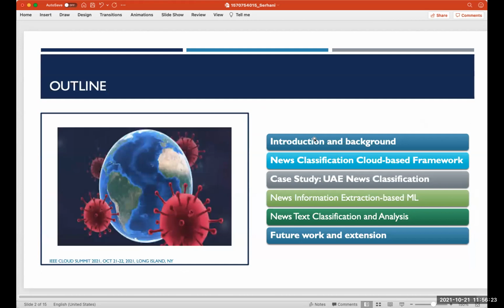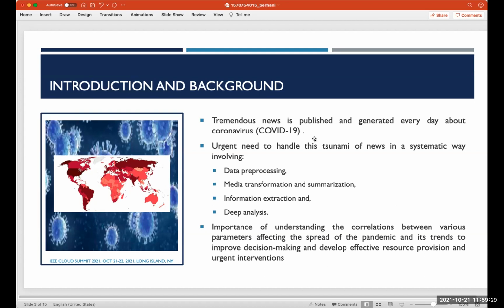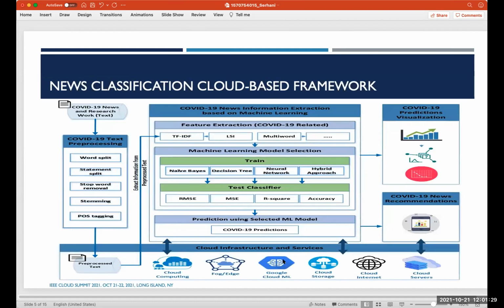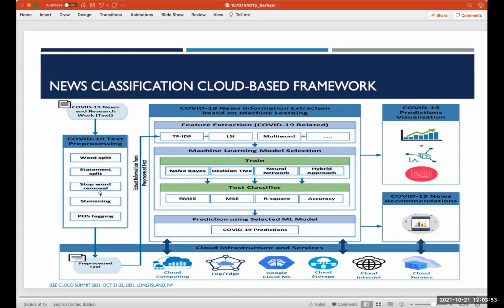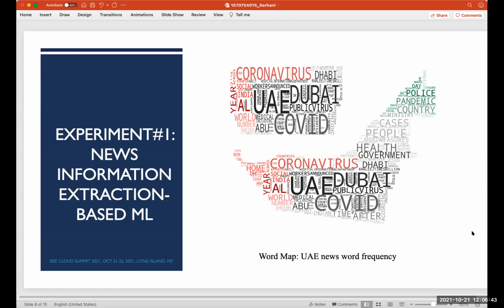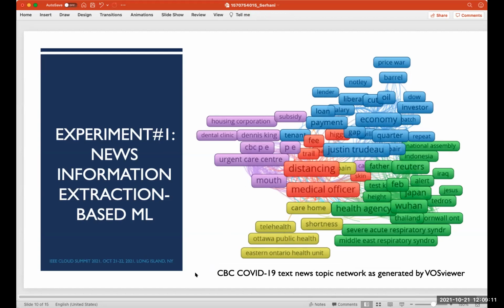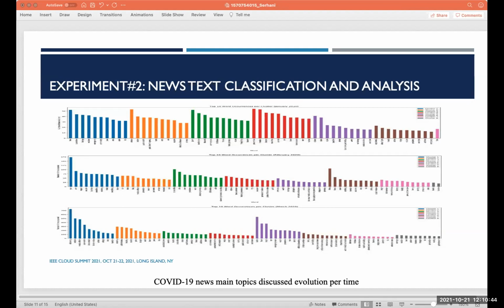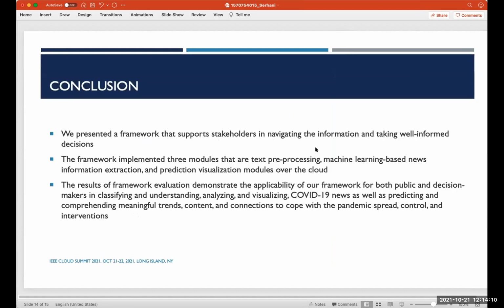A Cloud Based Framework for COVID 19 Media Classification, Information Extraction, and Trends Analys